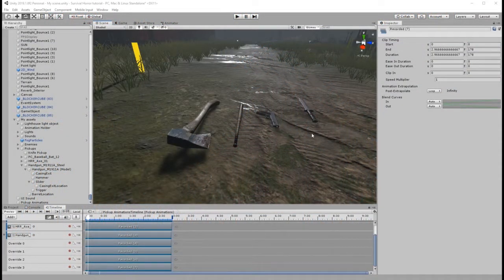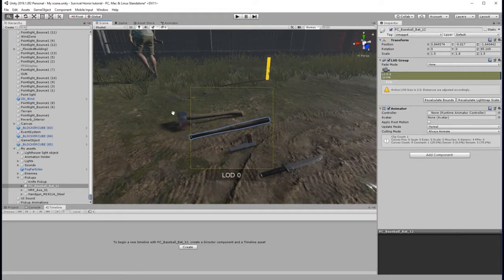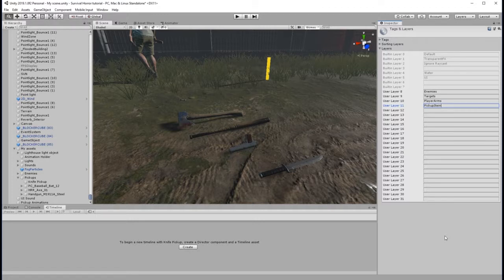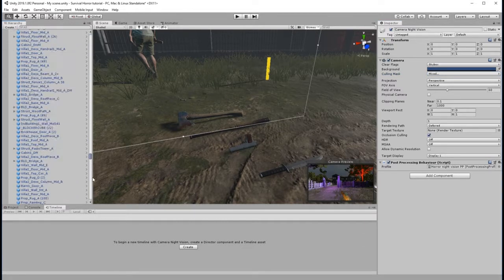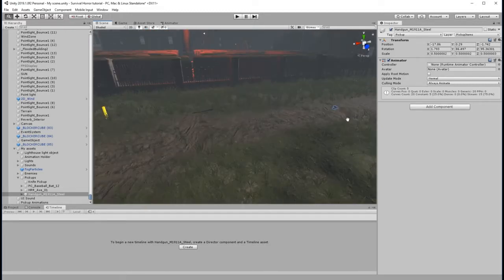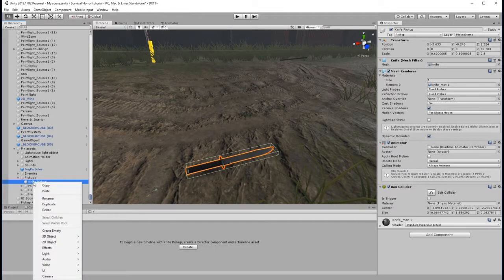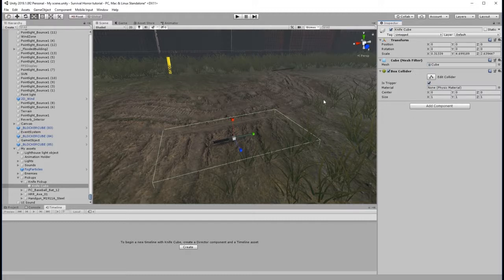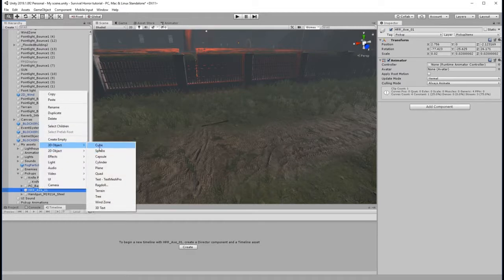3 Adding colliders